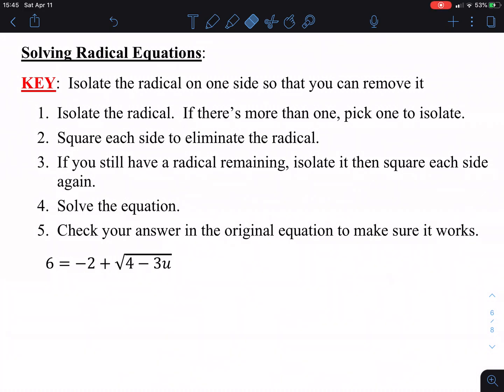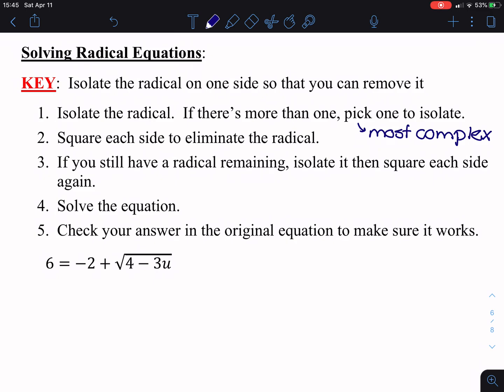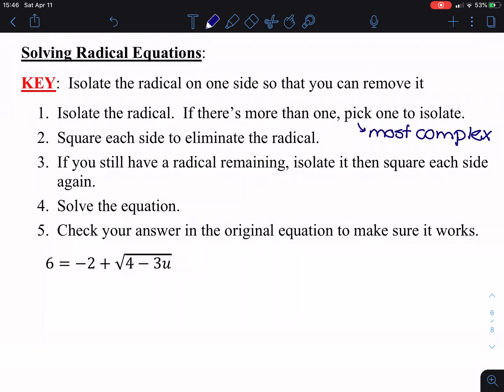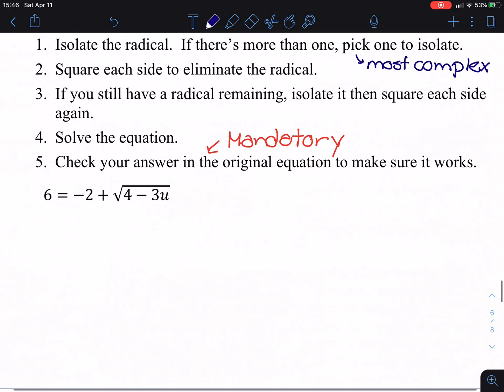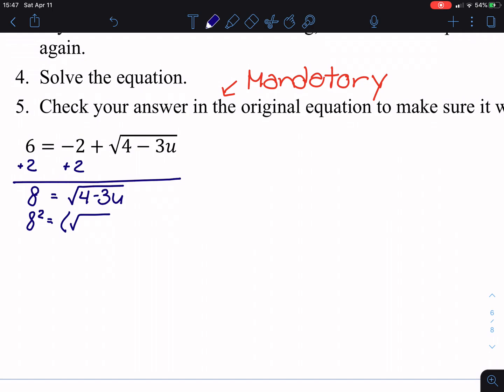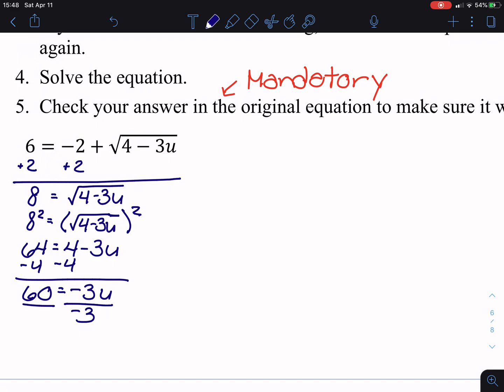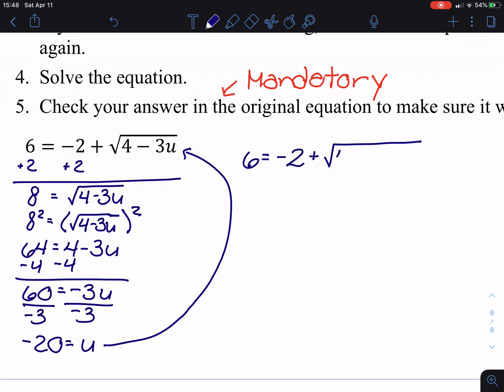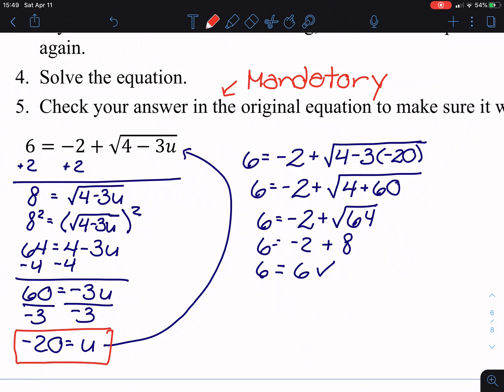Solving Radical Equations